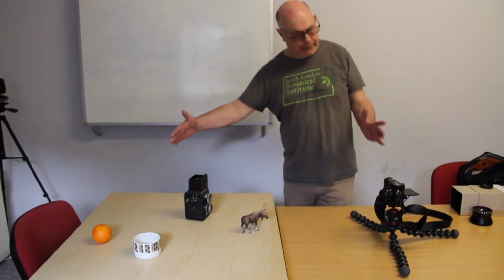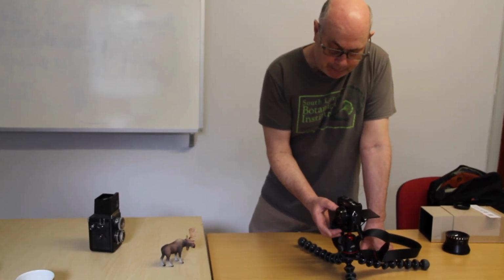Photography basics tutorial: Aperture control and depth or field of focus.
This is a short 5min tutorial about using aperture controls to adjust the depth of focus in photography. It's relevant to film as well as digital photography and is designed to help people who'd like to use manual camera settings but don't know how. It is the second video tutorial in an ongoing series. The first is about the 'camera obscura' and how images are projected onto a screen, film or sensor through an aperture in a box, the first principal of photography.